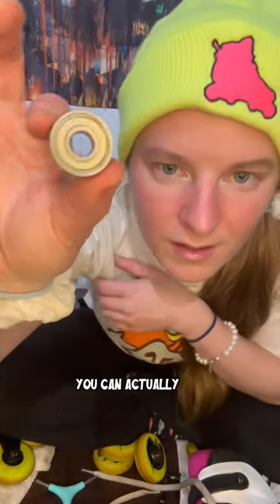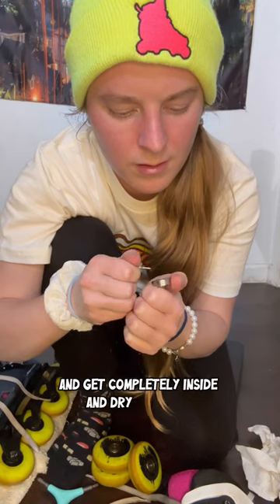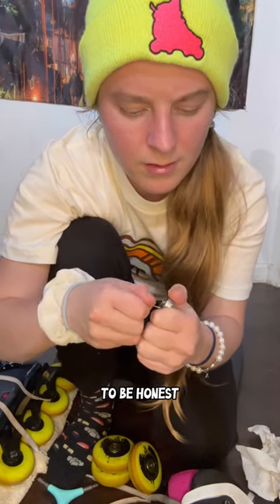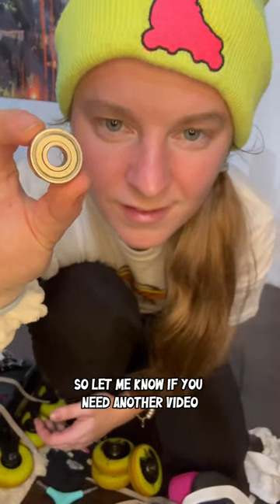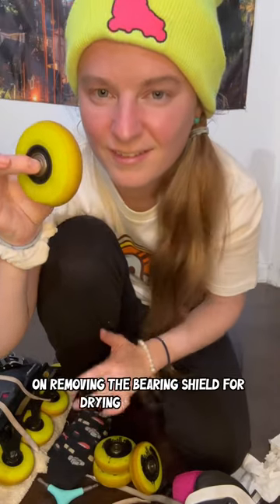4 quick and easy ways to dry skate bearings 😅